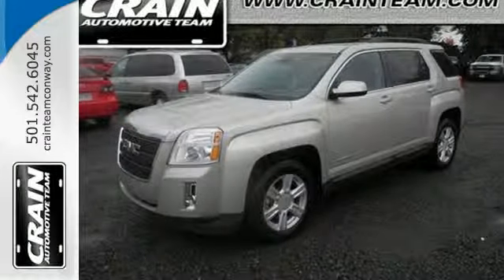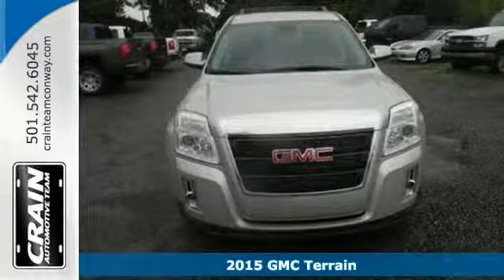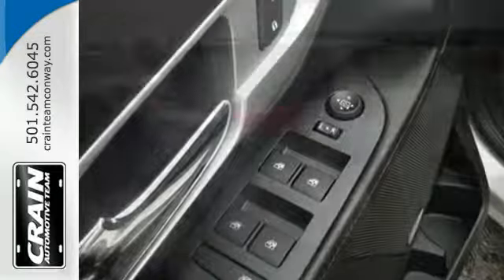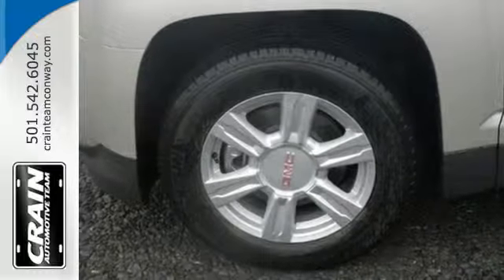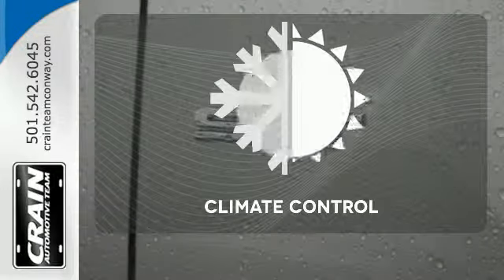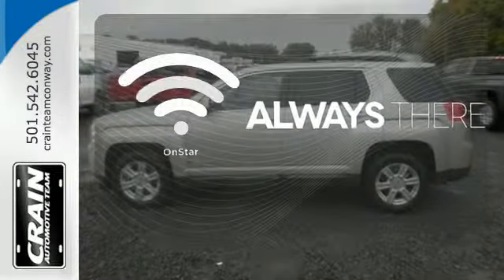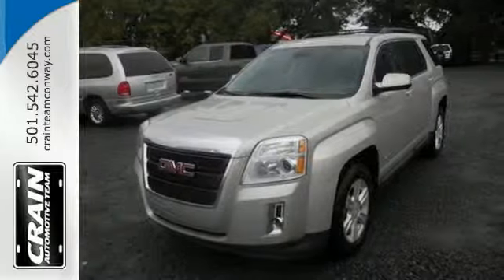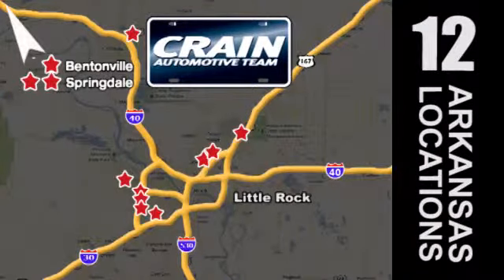2015 GMC Terrain Conway AR Little Rock, AR 5GT5565 - SOLD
Year: 2015
Make: GMC
Model: Terrain
Trim: SLT1
Engine: 2.4L 4-Cyl Engine
Transmission: Automatic
Color: Champagne Silver Metallic
Interior: Jet Black
Stock #: 5GT5565
VIN: 2GKALSEK3F6183223
This outstanding example of a 2015 GMC Terrain SLT is offered by Crain Buick. This GMC includes: LIFTGATE, REAR POWER PROGRAMMABLE WITH FIXED GLASS Universal Garage Door Opener Power Liftgate Remote Trunk Release TRANSMISSION, 6-SPEED AUTOMATIC (STD) A/T 6-Speed A/T ENGINE, 2.4L DOHC 4-CYLINDER SIDI (SPARK IGNITION DIRECT INJECTION) 4 Cylinder Engine Flex Fuel Capability CARGO PACKAGE Cargo Shade Luggage Rack *Note - For third party subscriptions or services, please contact the dealer for more information.* More more room? Want more style? This GMC Terrain is the vehicle for you. Why spend more money than you have to? This GMC Terrain will help you keep the extra money you'd normally spend on gas. At Crain Buick, we strive to provide you with the best quality vehicles for the lowest possible price, and this Terrain SLT is no exception. Every new and pre-owned vehicle is backed by the Crain Commitment, including our 100% low price guarantee, a 100 hour love it or leave it exchange policy, and a 100 year 100,000 mile warranty. The Crain Team's Got 'Em!

Address:
1003 North Museum Road